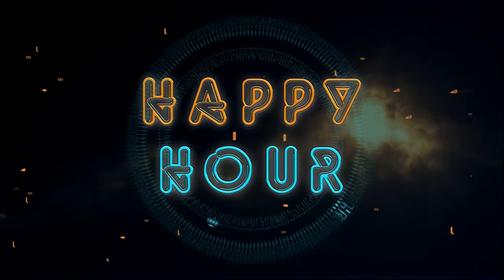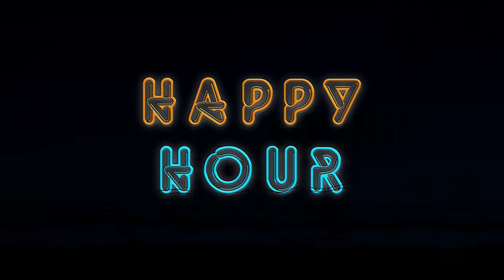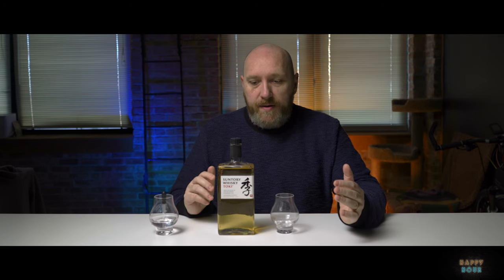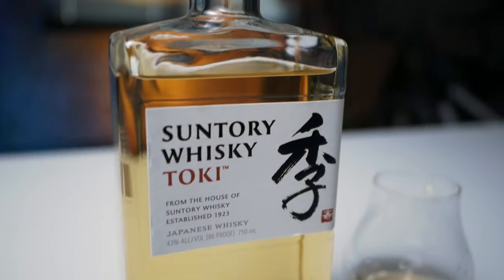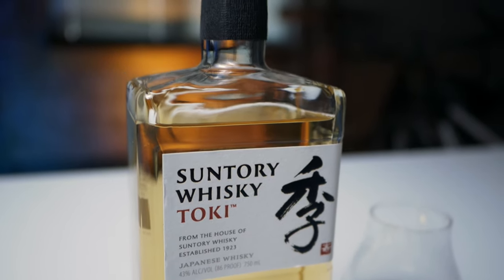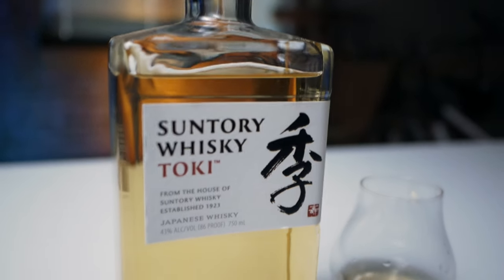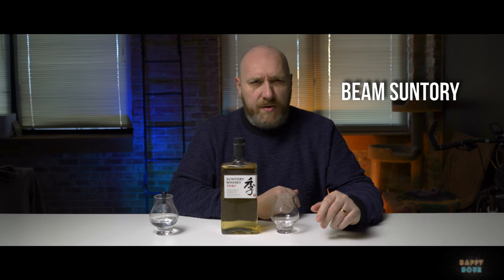Suntory Toki Japanese Whisky review.